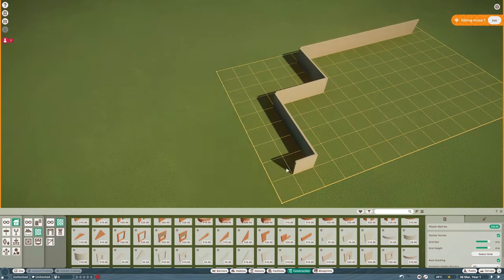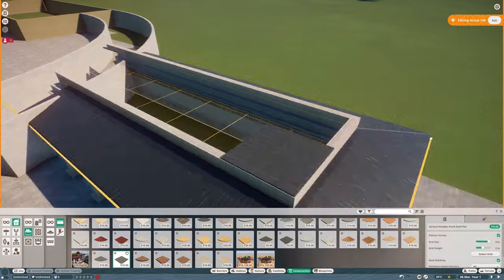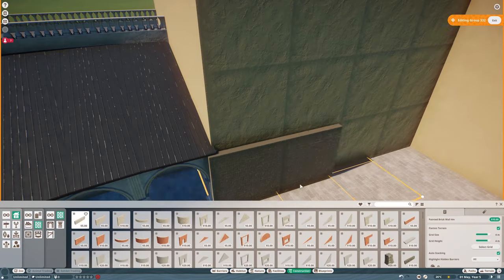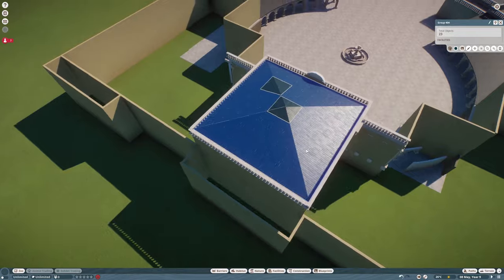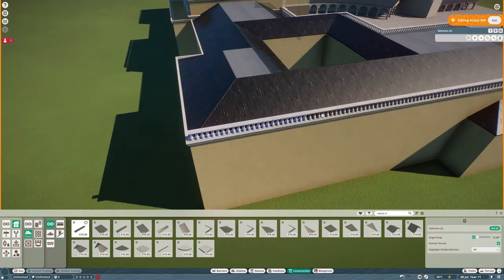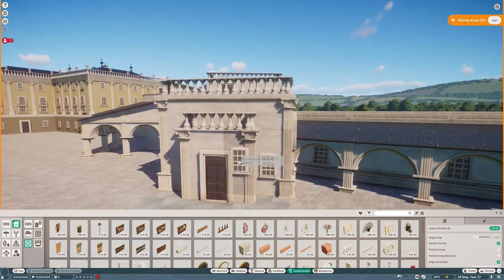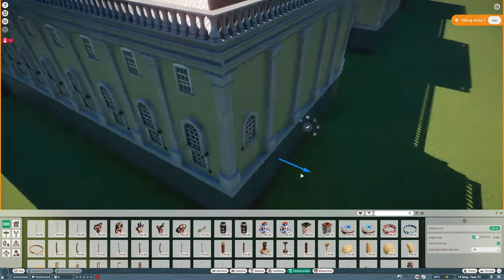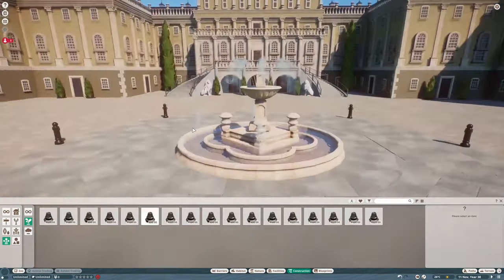The Palace - Palace Zoo - Planet Zoo Speed Build - 1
Hey hey everyone! Today we're starting off in Planet Zoo with my first park: The Palace Zoo, a zoo located at a palace! In this first episode I will be constructing the main palace! In the next episode we will be working on the gardens!